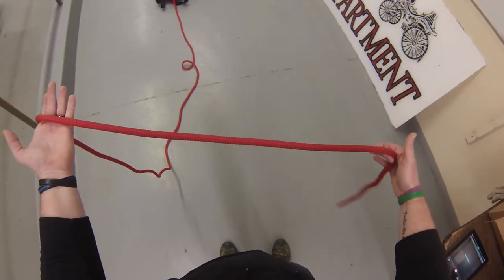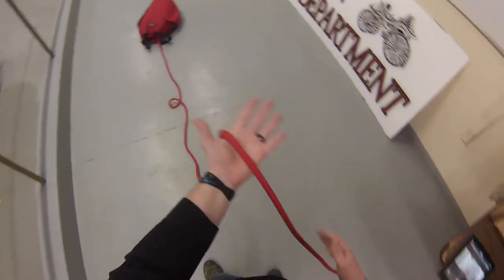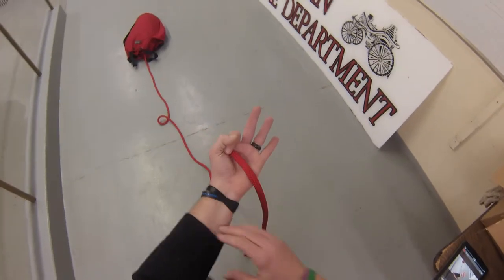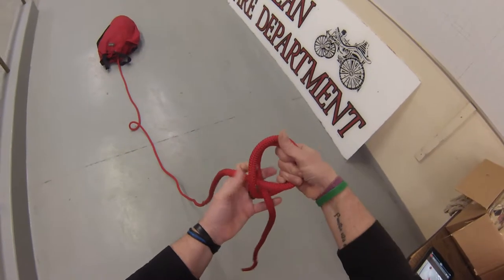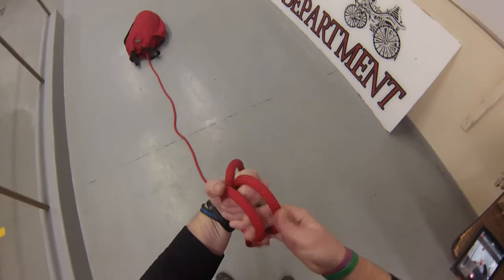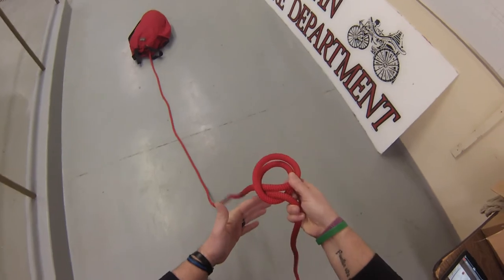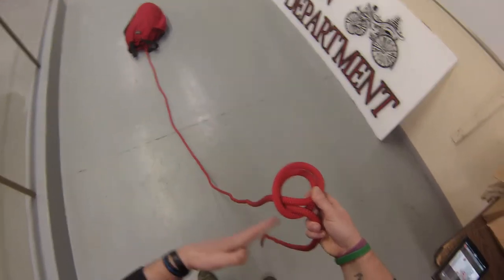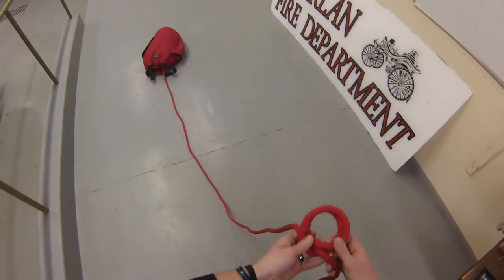PRI; Clove Hitch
Professional Rescue Innovations; Clove Hitch